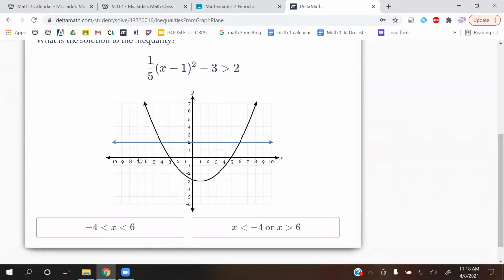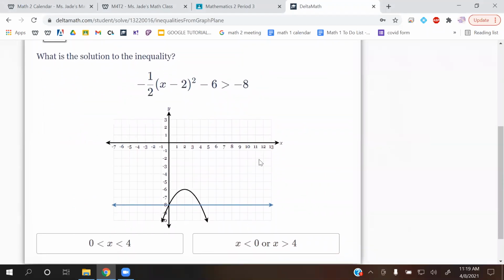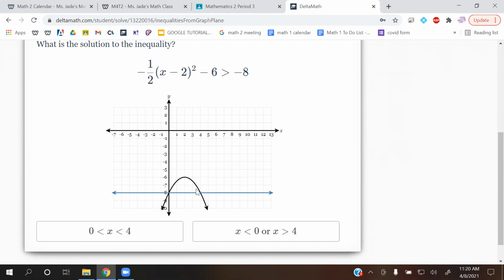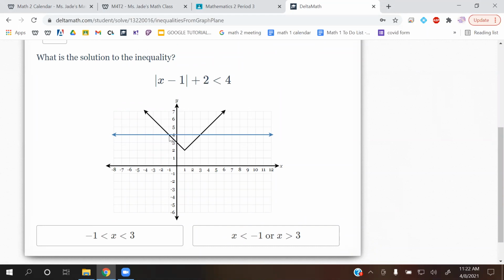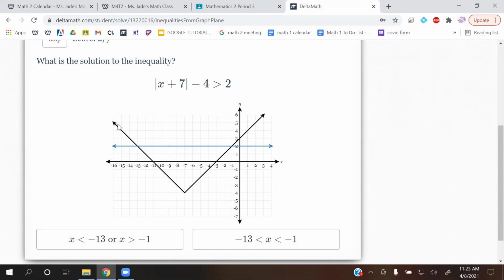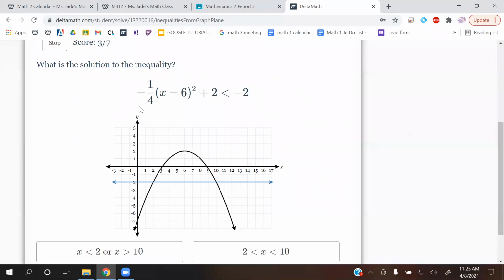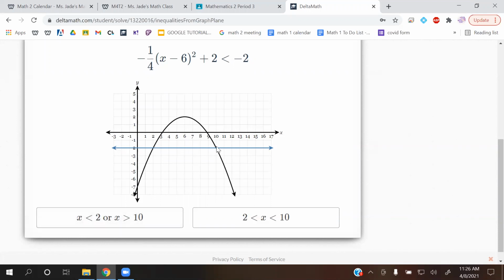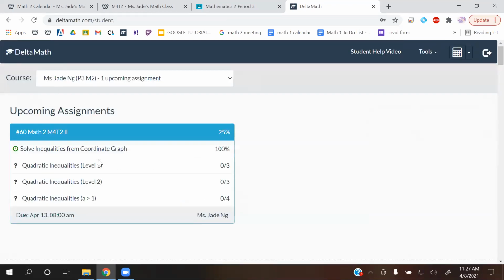M4T2 II Solve Inequalities from Coordinate Graph